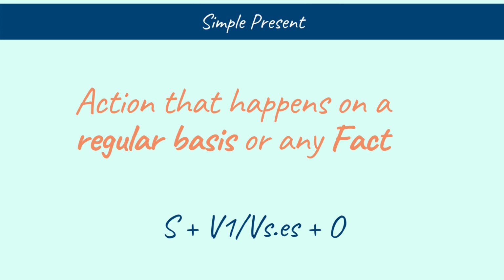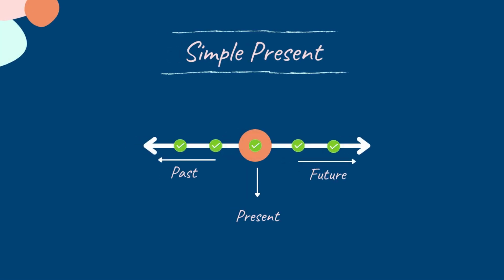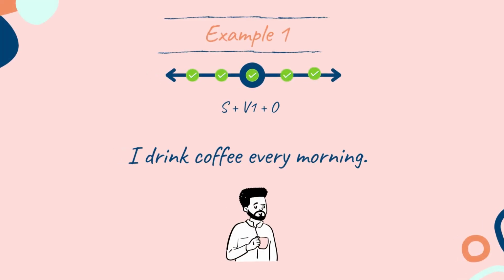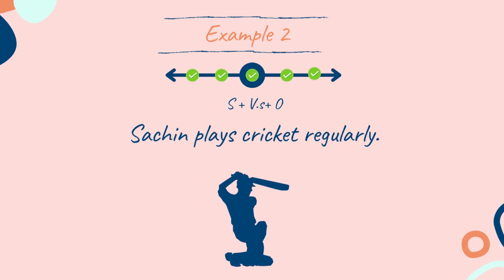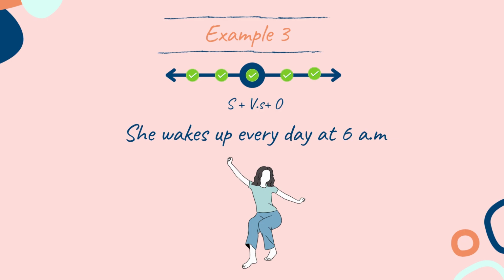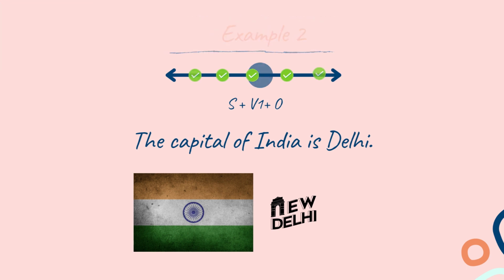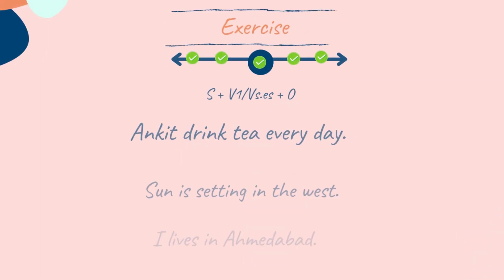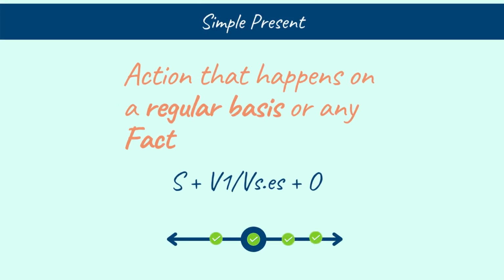Simple Present Tense | Twelve Types | Examples | Part 3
In this video, we will understand all about Simple Present Tense.

If an action happens on a regular basis and is part of the routine or any Fact, then it is included in the Simple Present tense. This tense is also called Present Indefinite Tense.

The structure of the sentence is :
S + V1 or Vs.es + O

The position of this tense in the timeline is such that it was true in the past,
true in present, and will be true in the future as well.

Correct the following sentence with the structure of Simple Present Tense.

Ankit drink tea every day.
Sun is setting in the west.
I lives in Ahmedabad.

Please watch entire video to understand the concept clearly.